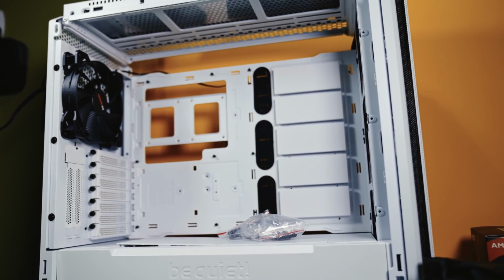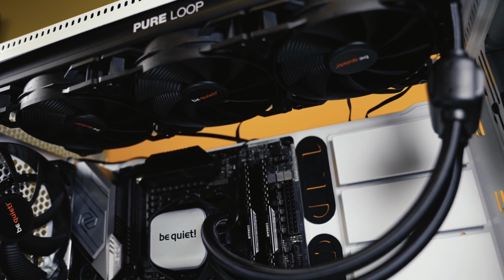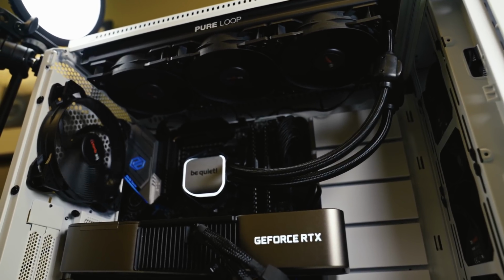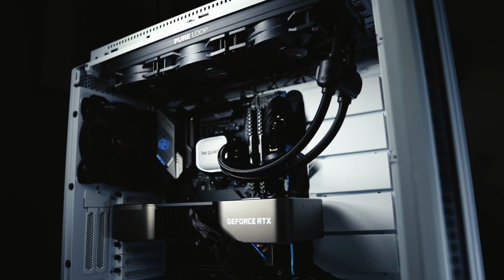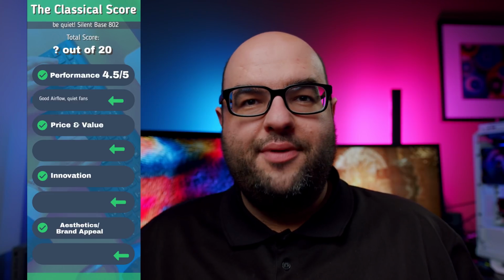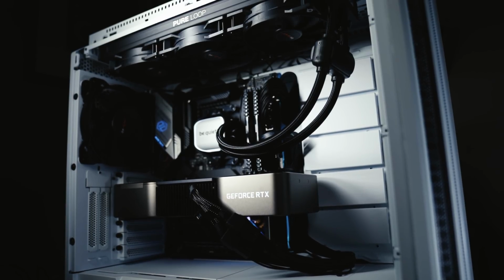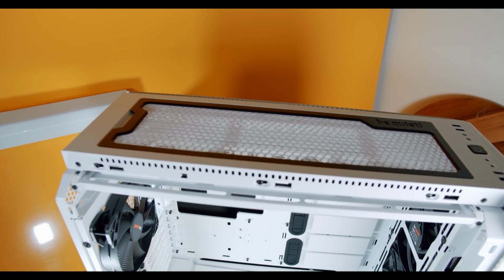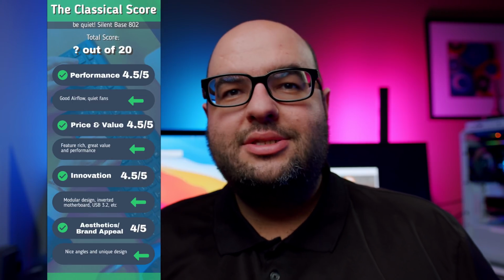Is THIS the BEST case for AMD & Nvidia GPUs? be quiet! Silent Base 802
Let's discuss the be quiet! Silent Base 802, how is the airflow, features, build quality, and value in this review.

00:00 What case for the new AMD and Nvidia GPUs?
00:24 be quiet! silent base 802
01:11 Silent case and high airflow?
01:28 Review will be Performance, Value, Innovation, and aethetics
01:55 High air flow performance?
02:57 Switchable front mesh panel
03:46 Ryzen 5000 and RTX 3090, how was the performance with airflow?
04:26 Does Airflow help silence? be quiet!?
05:13 How does it compare to other high airflow cases? Fractal Design, Cooler Master
06:26 Classical Score - what is the performance score?
06:53 Price and Value vs other cases on the market
07:24 High build quality, cool features
08:18 Classical Score - how is the value for what you get?
08:51 Innovation and features, USB 3.2 removable radiator mounts
09:49 Even an inverted motherboard config!
10:12 Classical Score for Innovation
10:22 Aesthetics
10:52 Classical Score for Aesthetics
11:04 What are some cons or critiques of the case?
11:45 Editors Choice award and closing thoughts